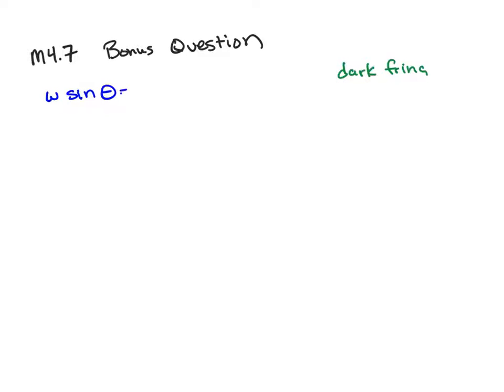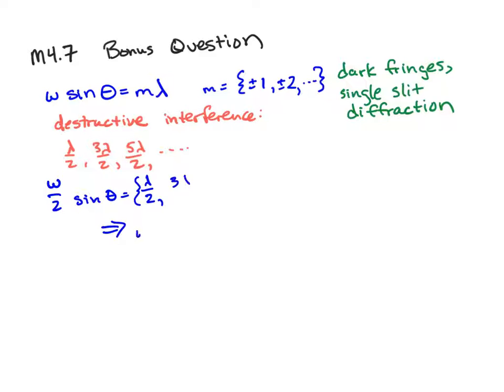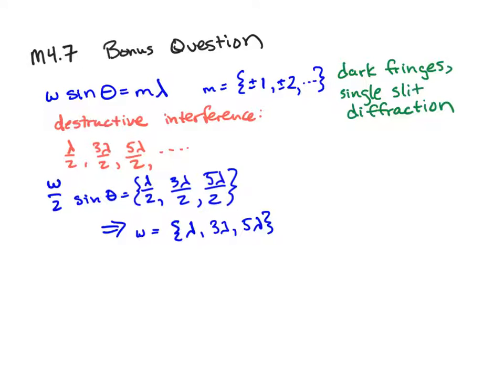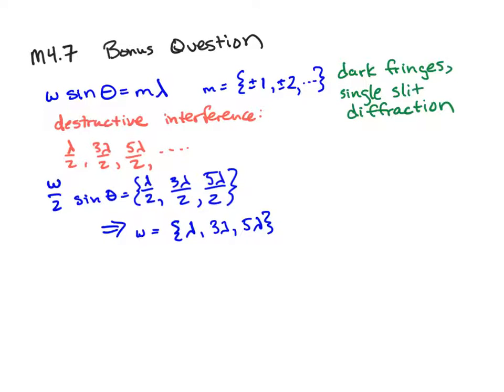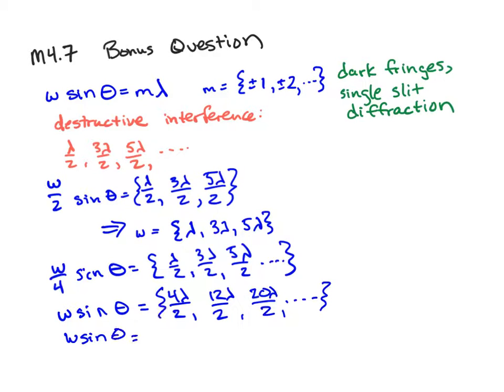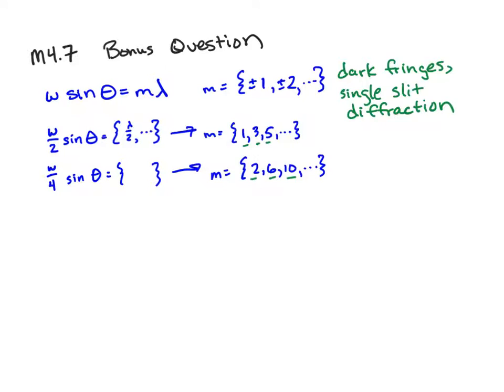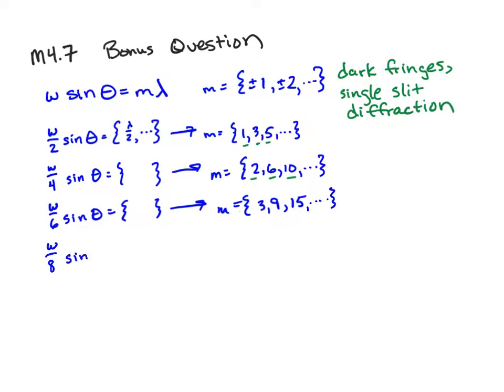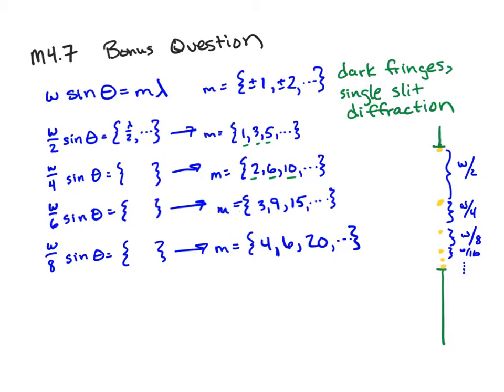M4.8 - Answer to good question